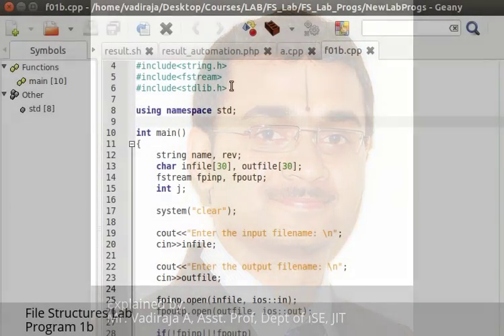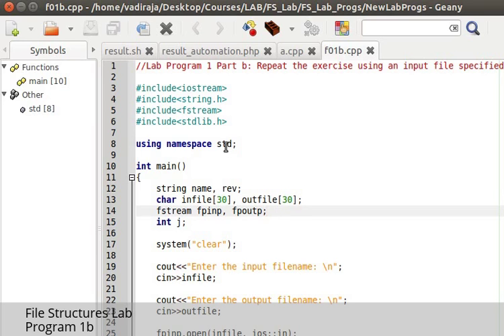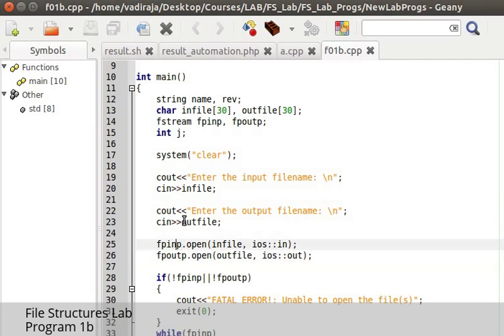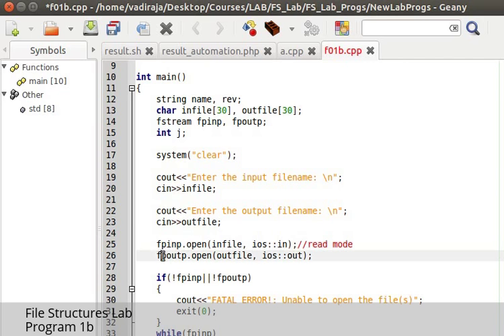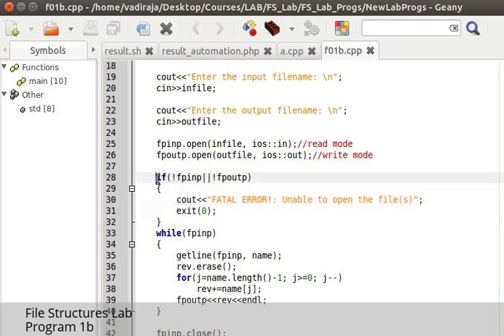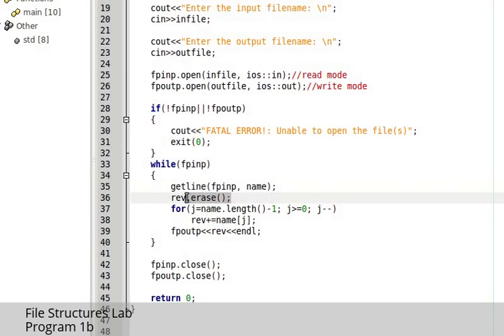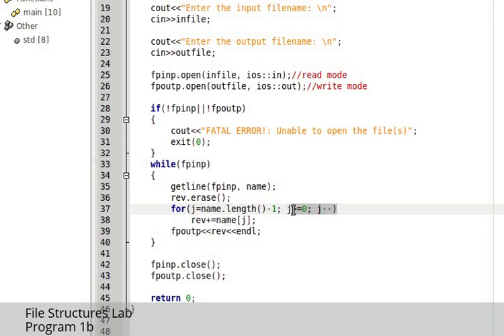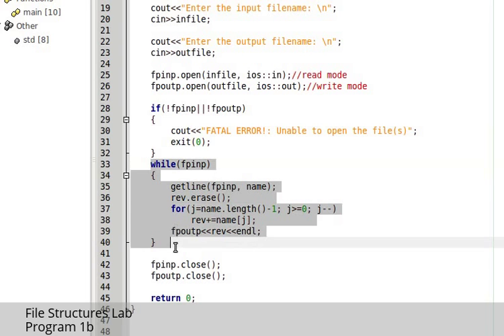File Structures Lab Program 1b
I/O redirection and pipes